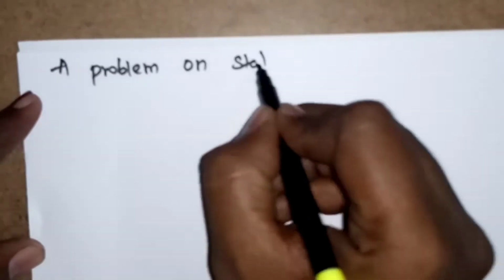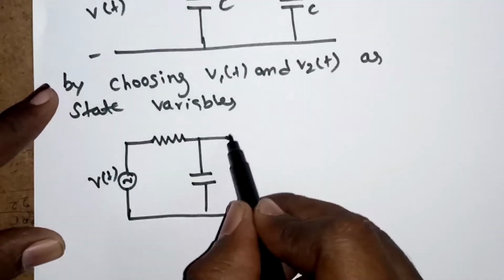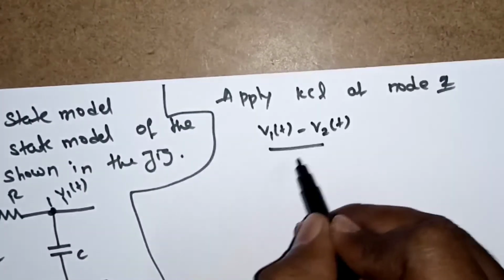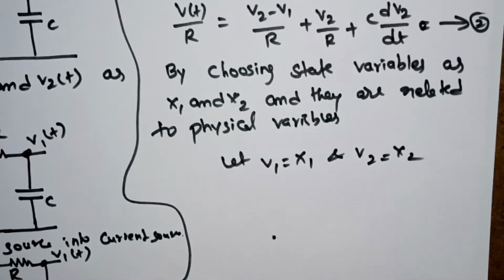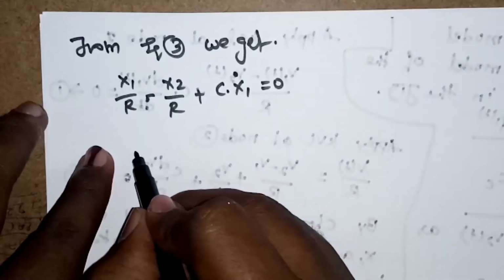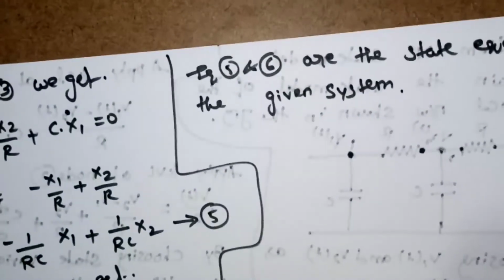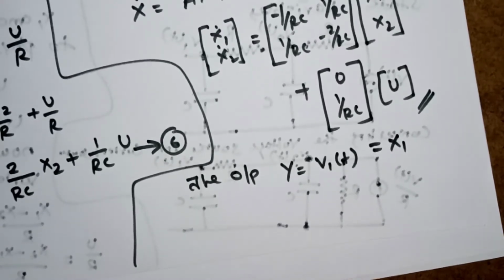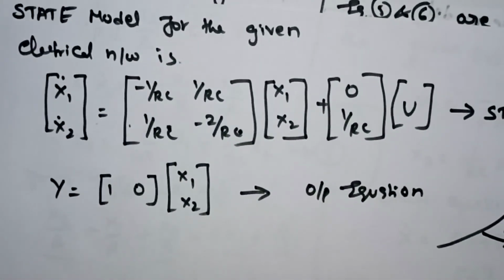PROBLEM1 ON STATE MODEL